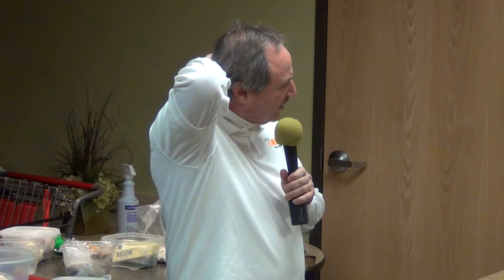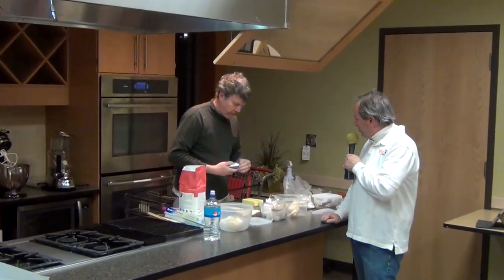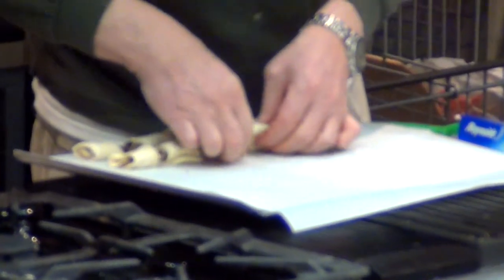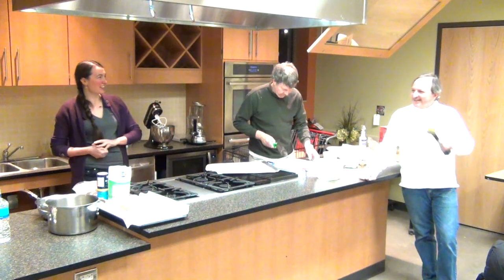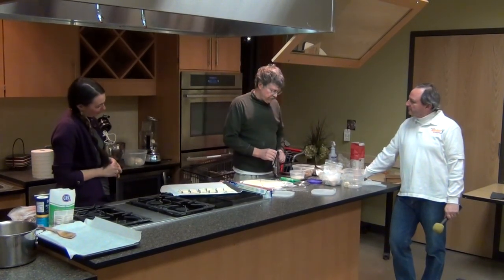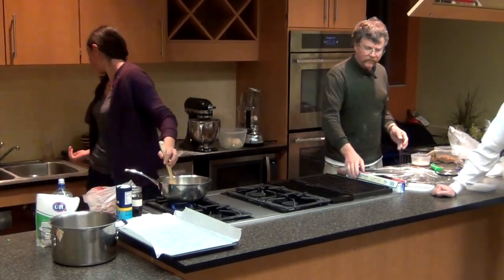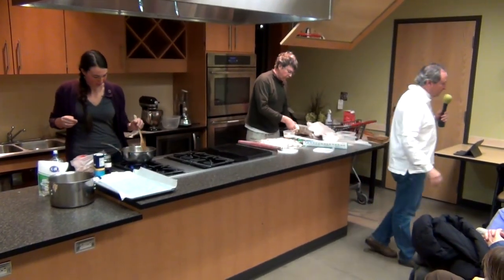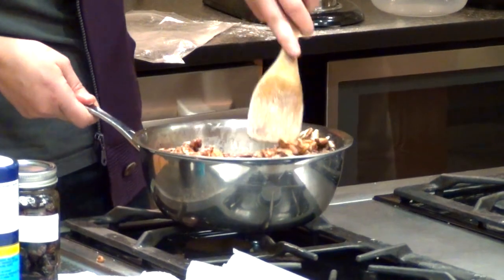KRUU FM's Great Taste with Steve Boss and Kathy DuBois 1-2-13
GREAT TASTE is BACK LIVE at HY-VEE THIS WEDNESDAY, JANUARY 2!

Wed
Jan 02
7:00 pm -
8:00 pm
Fri
Jan 04
7:00 am -
8:00 am
by Steve Boss

Happy New Year to everyone!  I'm looking forward to a tasty one.

We're going to set the stage for Great Taste's programming in 2013 with a treat that celebrates tradition, family, and baking.  Al Davis' father started baking rugelach commercially in 1939.  The crescent-shaped pastry's origin is unclear, but it definitely is part of the Ashkenazic or Eastern European Jewish kitchen culture.  The word "rugala" is Yiddish, probably derived from a Polish word meaning horn or corner.  Its food heritage may come from a Romanian pastry.

Wherever or whenever it came from, the little bites of dough, butter, cream cheese, and various fillings are delightful and addicting.  Al's bringing some just-baked rugelach to the Hy-Vee Club Room, plus he'll teach us how to prepare the pastry in our home kitchens.

Also, on the baking front, Claire Witherspoon will join us live at Hy-Vee.  Claire is a recent graduate of the San Francisco Baking Institute, one of the premier baking programs in the country.  Since her graduation last summer she has been working at bakeries in Vermont and Minnesota, and soon will find her way back to a baking position in San Francisco.  She's going to share some baking tips certain to get this year off to a good start in the kitchen.

Adding a different twist to the program, Dick Alexander drops by with some food stories from his colorful past.  Dick worked in the front and back of the house in Aspen, Colorado many years ago running into some interesting celebrities and finding himself, unexpectedly, in the position of Chef at a prominent restaurant.  Also, he contributed to an interesting development in West Coast aquaculture, but you'll have to tune in to hear about that.

I'm still thrilled with ending 2012 on a high note in the kitchen.  Check out the color of my butternut squash broth that added richness to a roasted butternut squash risotto prepared on New Year's Eve.  Simple, but delicious and perfect for a cold winter's night.  I'll let you in on the steps necessary to recreate it during the show.

or join us live at Hy-Vee.  We'll start cooking at 7:00 pm CT.